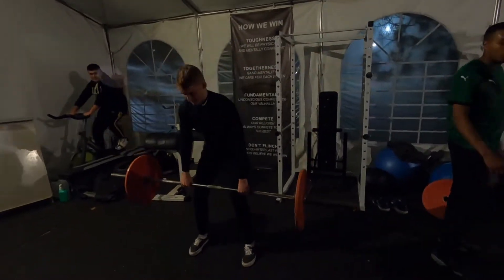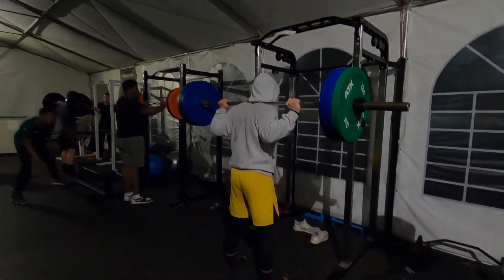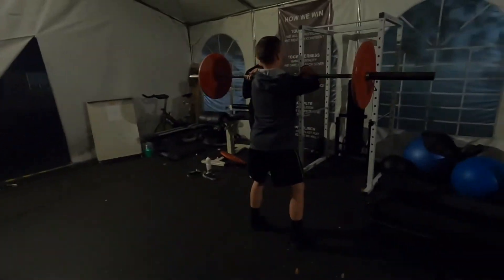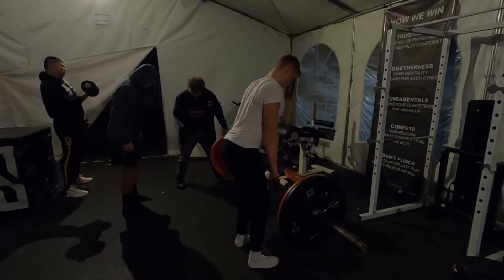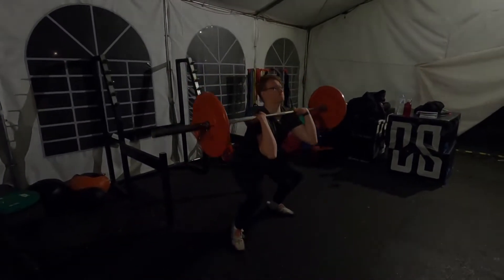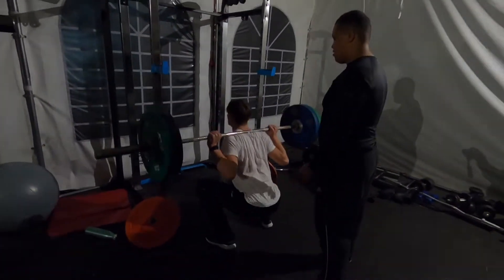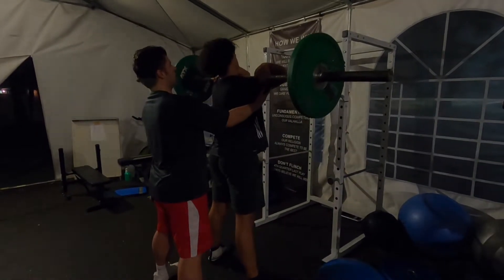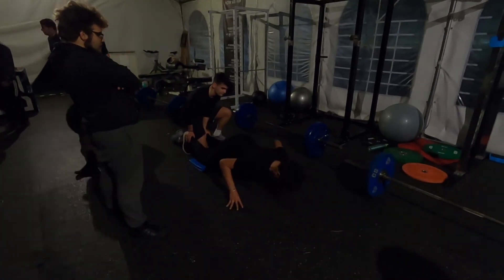Nov 11 Berlin Adler U19 Technique Technique Reps Reps